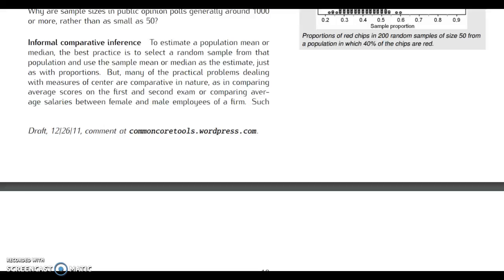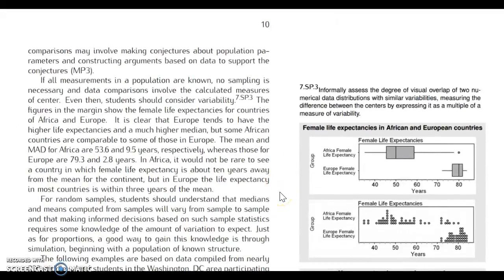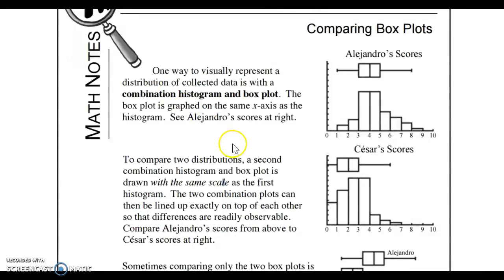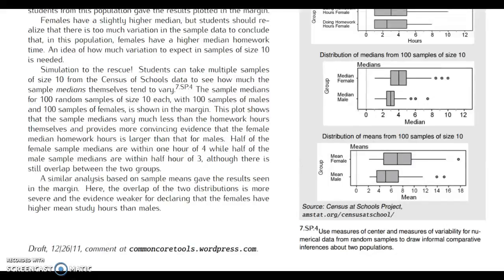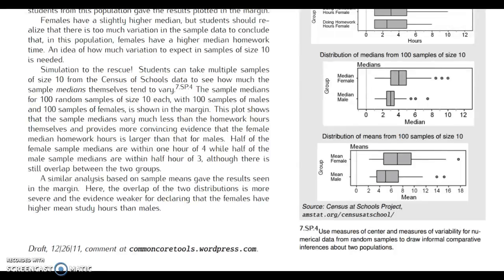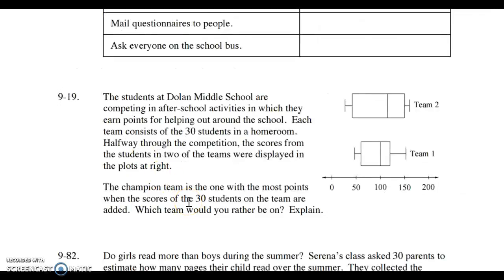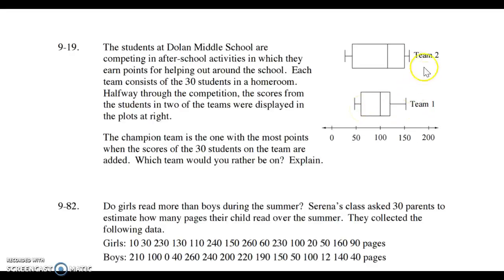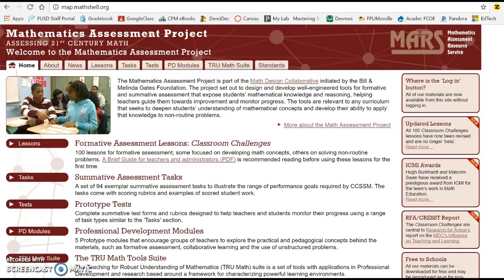Week 9: Comparative inference